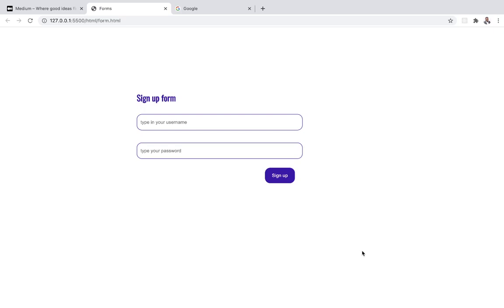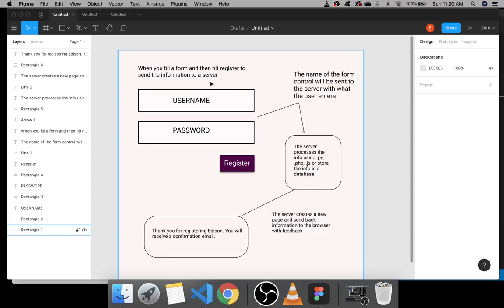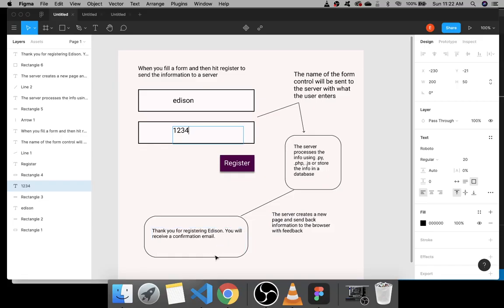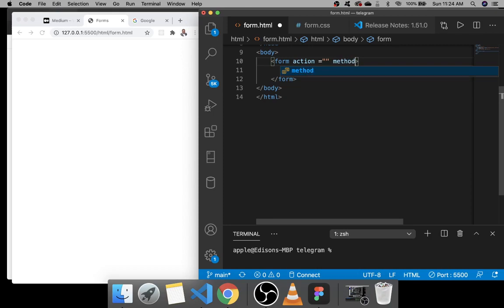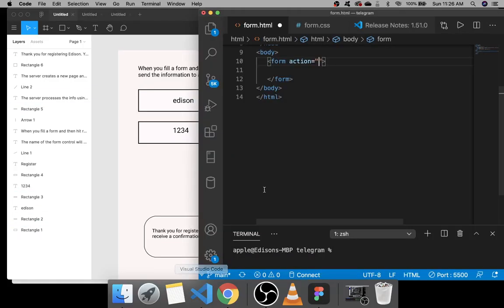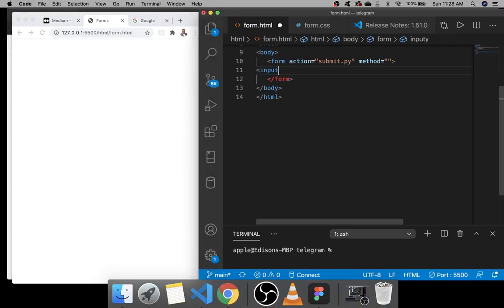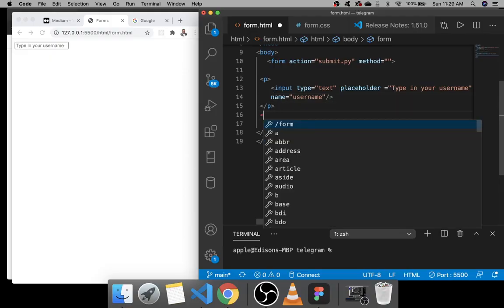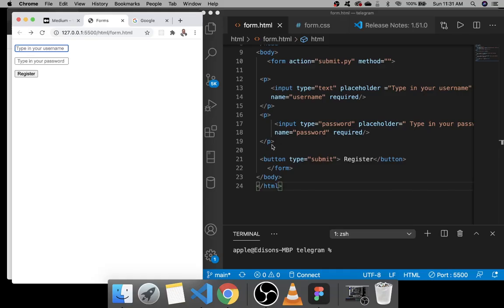Creating Forms in HTML